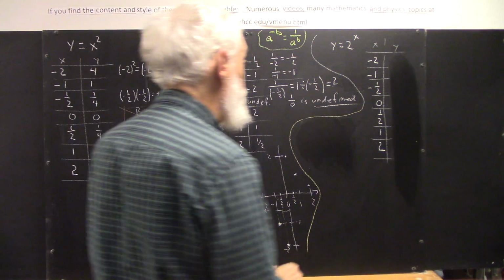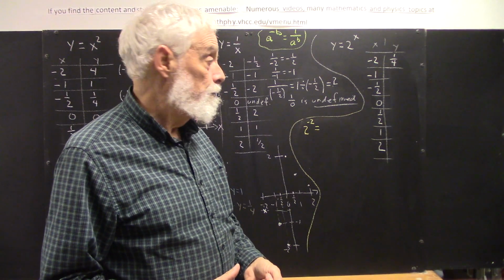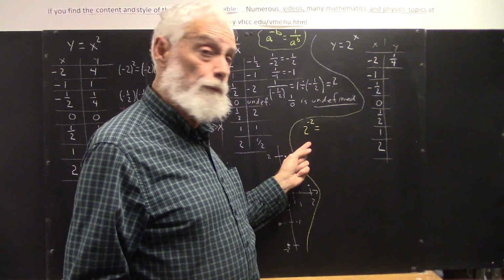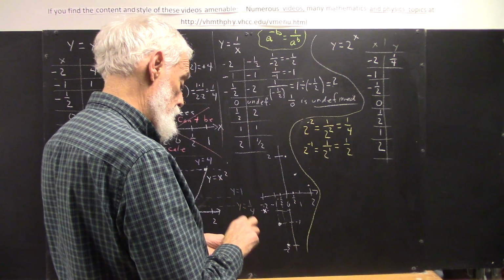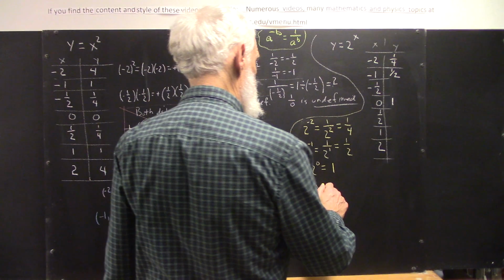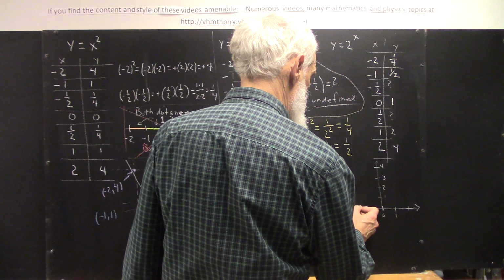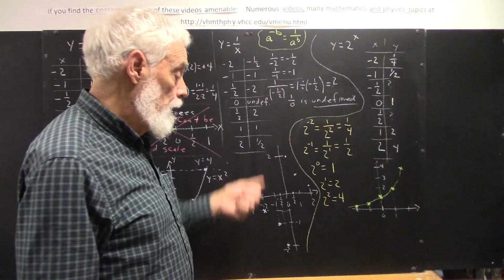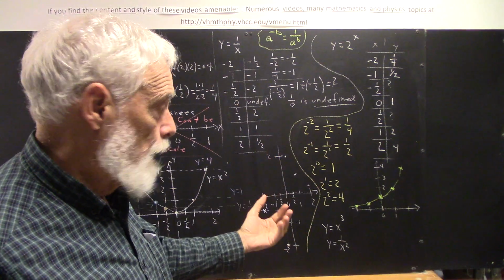dagpc 7923 evaluating and graphing exponential function